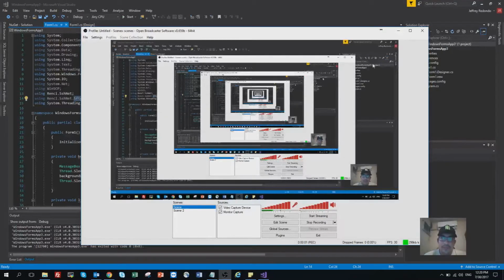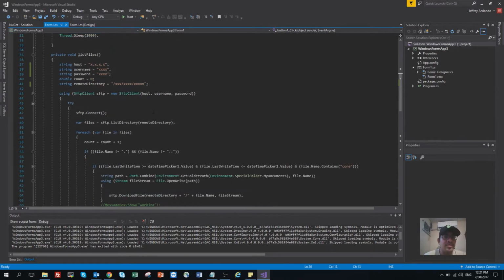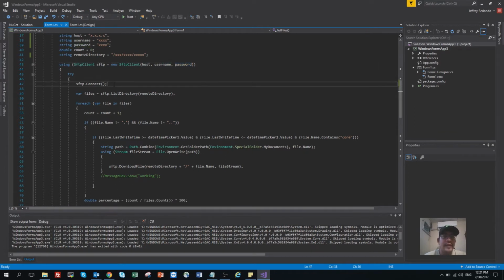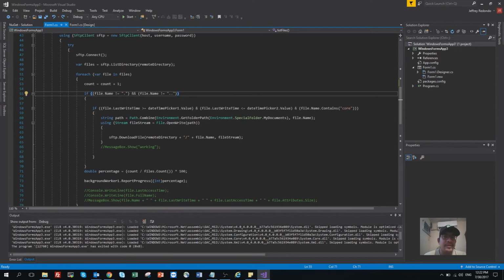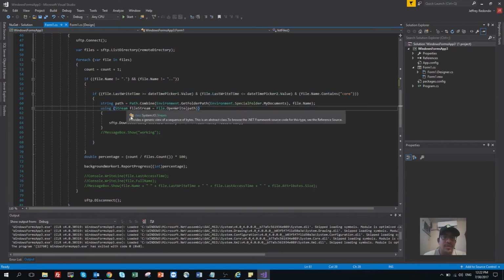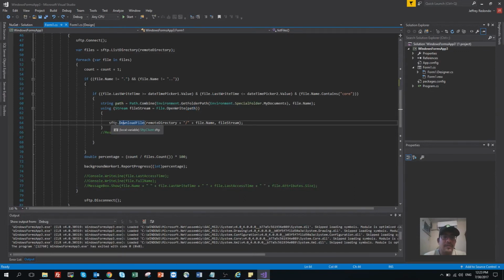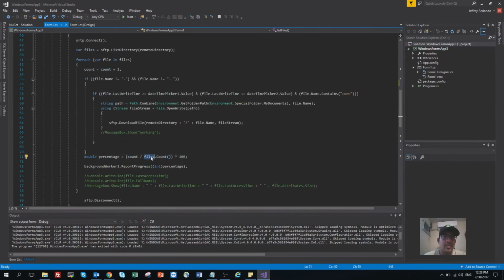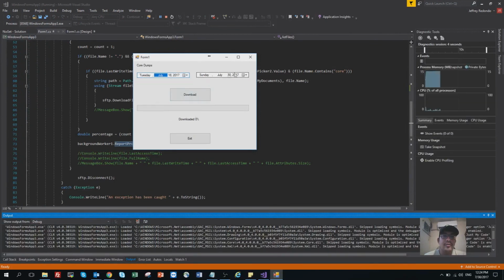C# TUTORIAL - SFTP using SSHNET